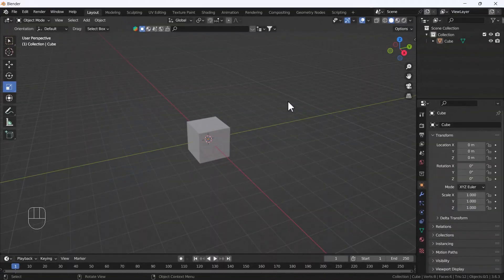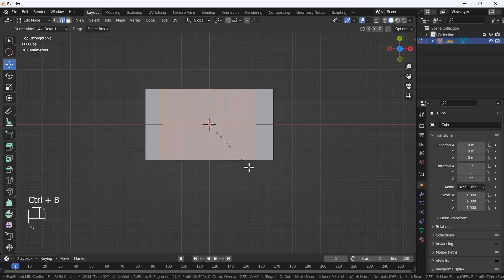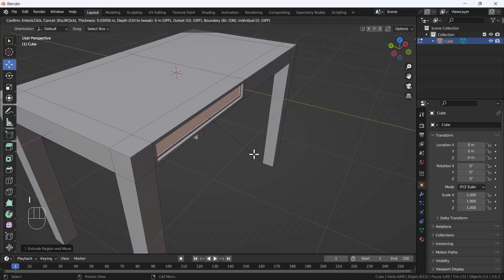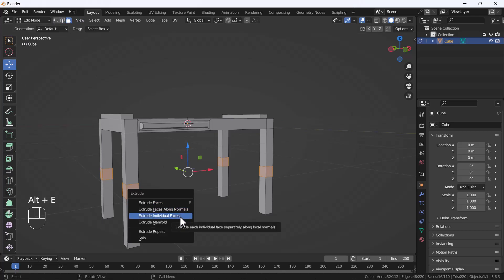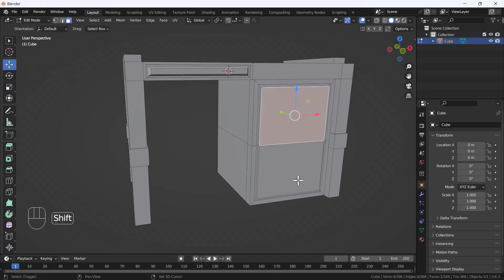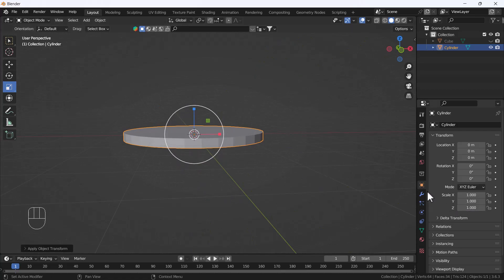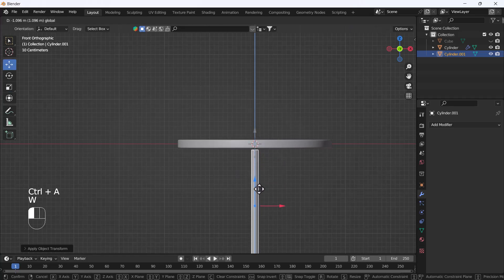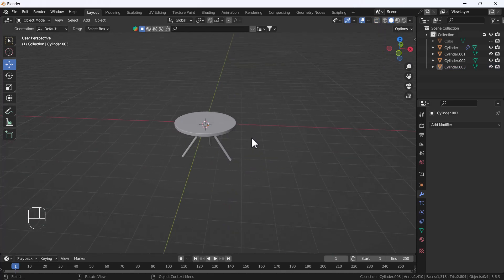Model Table in Blender || Deepak Graphics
Hello, guys, I hope you are doing well Welcome to our in-depth Blender tutorial on modeling a table! If you're passionate about 3D modeling or looking to enhance your skills, you're in the right place. In this video, we'll guide you through the process of creating a realistic table from scratch using Blender, the versatile 3D modeling software.

In this comprehensive tutorial, we'll cover the following key aspects:

Getting Started: We'll begin by setting up our Blender workspace and preparing the canvas for our project.

Table Structure: Learn essential modeling techniques like extrusion, scaling, and subdivision to craft the table's base and top. and I hope you will like this tutorial if you like the video make sure to hit the subscribe button and hit the bell icon too.